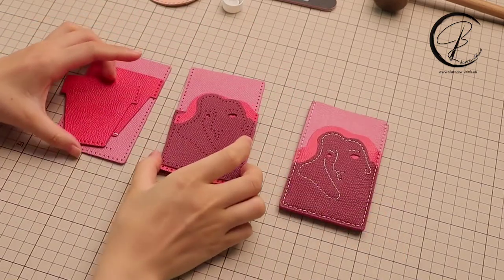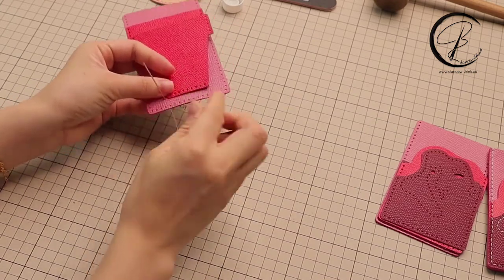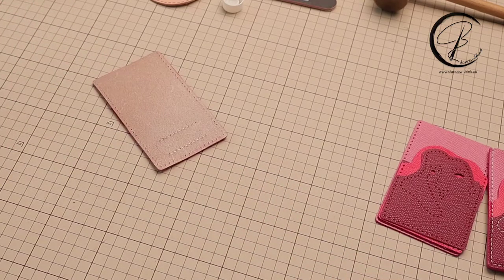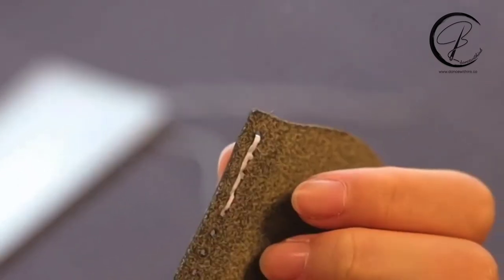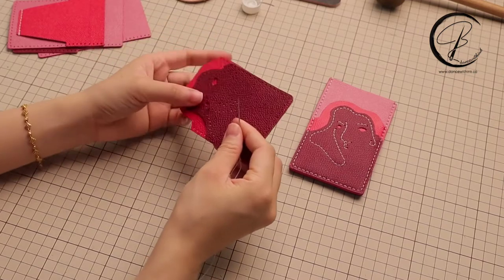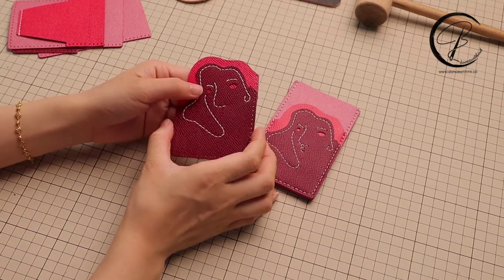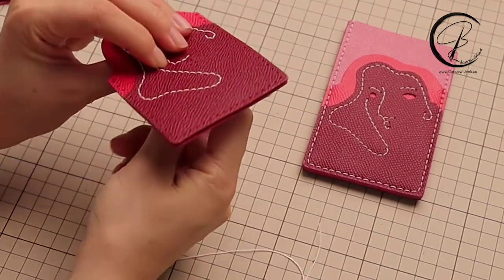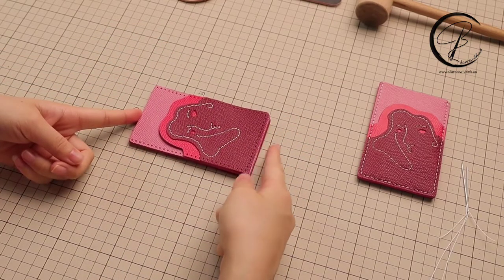DIY Leather Kit-Beginner | How to Make a Card Holder Mysterious Lady | Tutorial DJ601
In this video, you will be shown how to make your own beautiful card holder step by step. You are sure to easily and professionally complete it with this DIY kit.

➤WHAT THE DIY LEATHER KIT HAS
-Pre-cut leather with punched holes: 11 pcs
-Strong waxed thread: 0.5MM
-Hardware
-Scissors: 1 pc
-Thimble: 1 pc
-Needles: 3 pcs
-Clip: 3 pcs
-Latex finger gloves: 3 pcs

➤SIZE: 7.3 cm x 12 cm

🎉🎊 CONGRATULATIONS 🙌🏻🥂
You finally make it and have your own beautiful lady card holder. Hope you enjoy DIY leather crafting.

My channel is about leather crafting goods with DIY leather kit. More tutorials on leather crafting with DIY kit will be updated.

Your support and love will motivate me to do better. Many thanks!